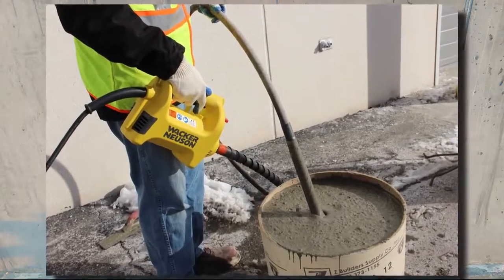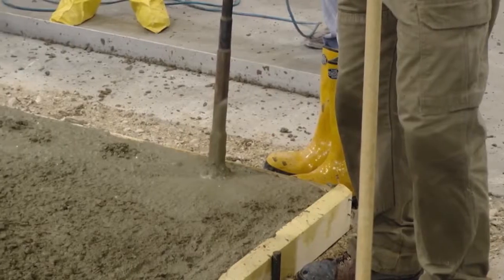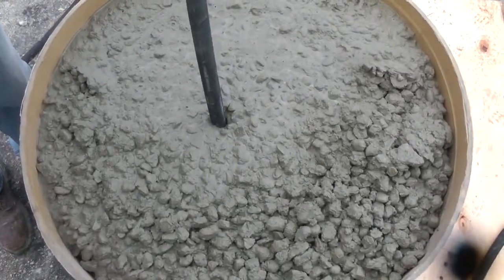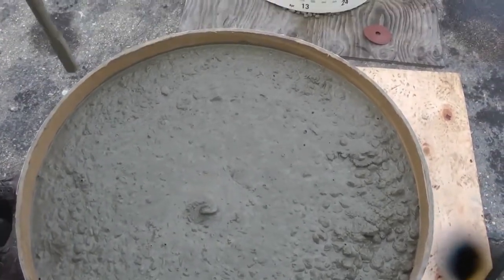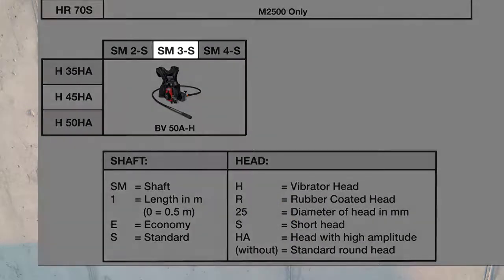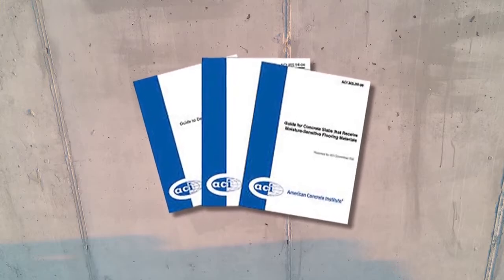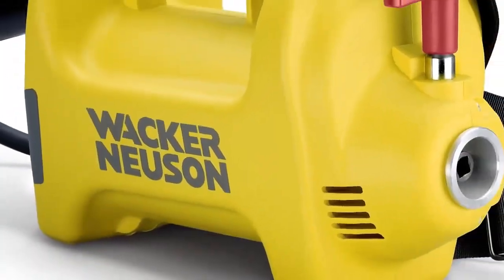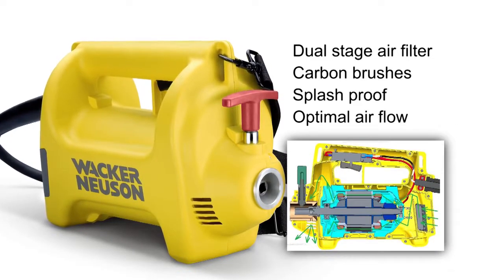Wacker Neuson HMS Modular Internal Concrete Vibrators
Wacker Neuson' Head Motor Shaft (HMS) internal concrete vibrator series offers flexibility and economic efficiency. These high frequency flex-shaft internal vibrators can be adapted to every type of concrete consolidation application. Heads and shafts can be easily combined and rapidly exchanged to match the right equipment to the job.